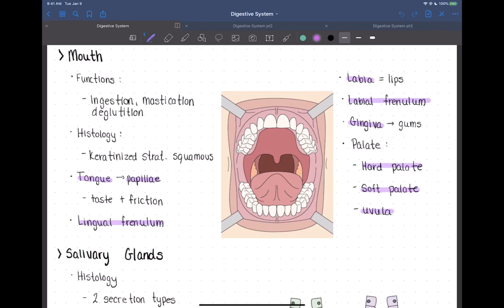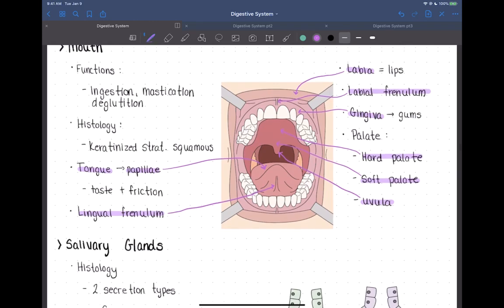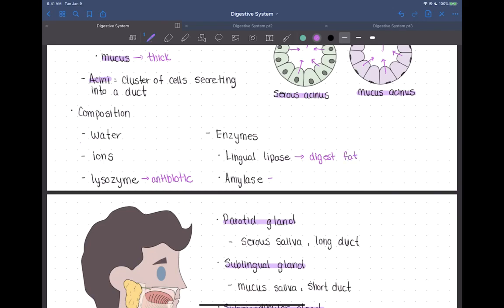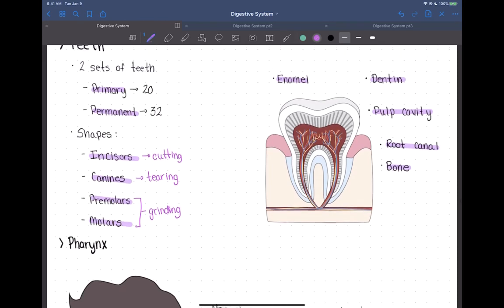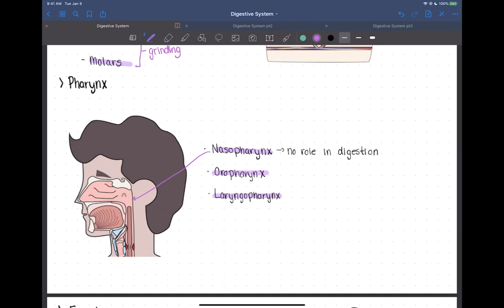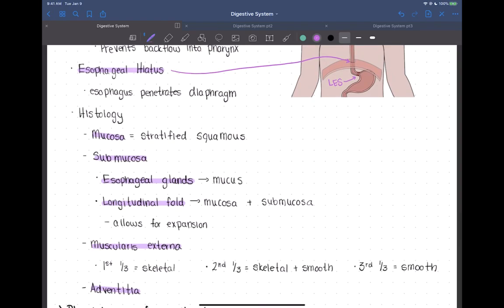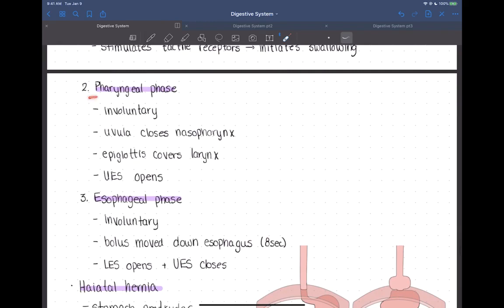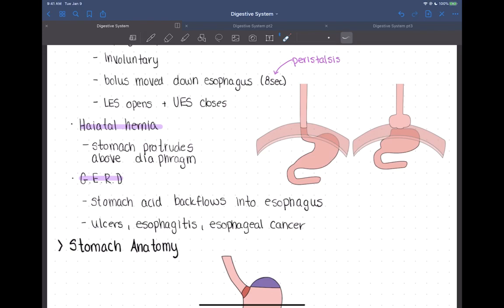Digestive System Part 2